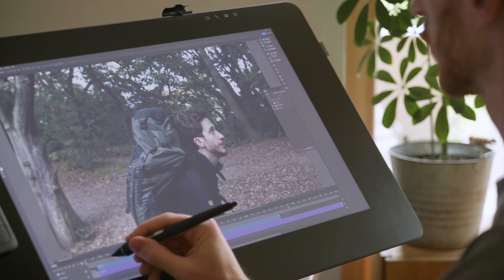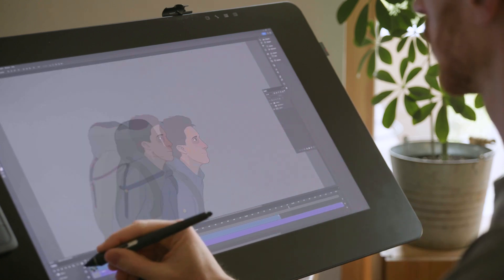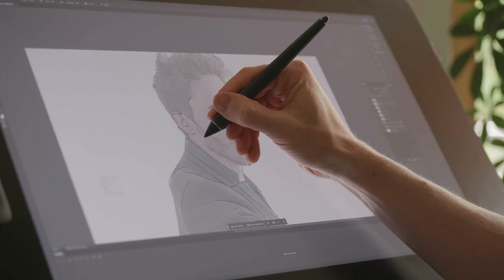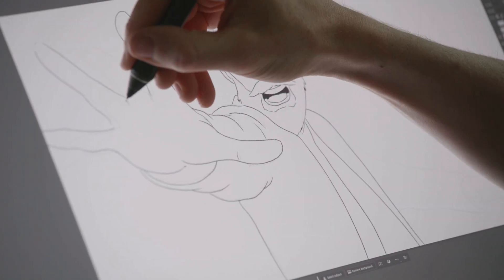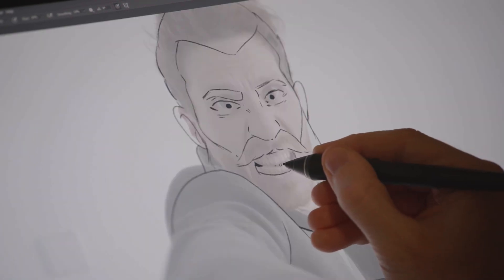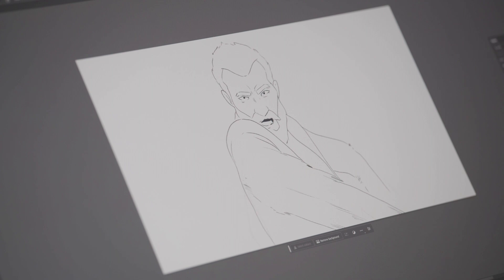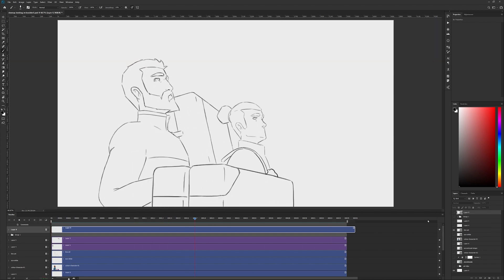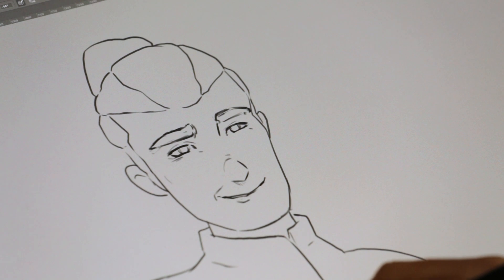Video to Animation - The Art of Rotoscoping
In this video I give you 3 top tips how to make your rotoscope animation look better.